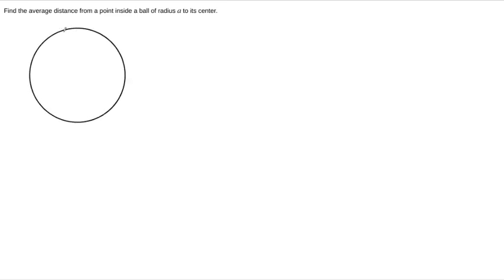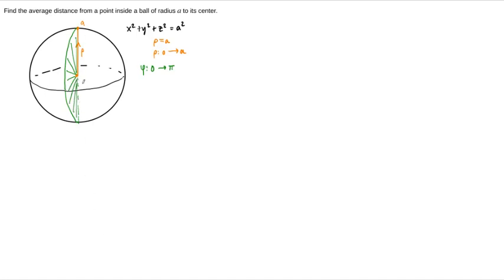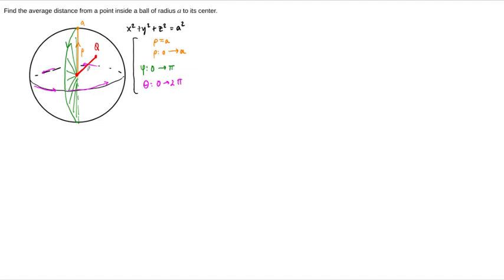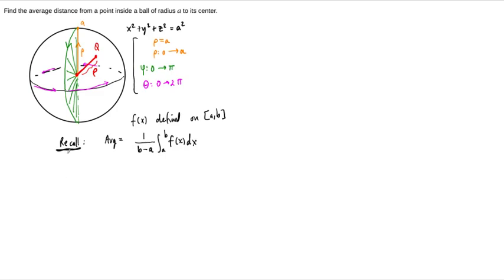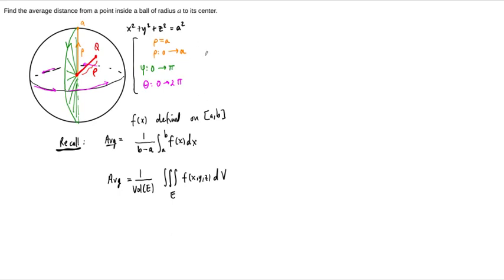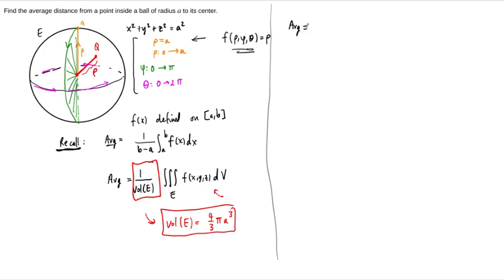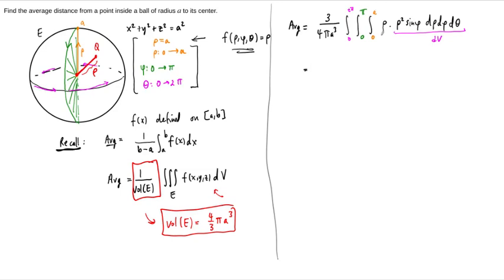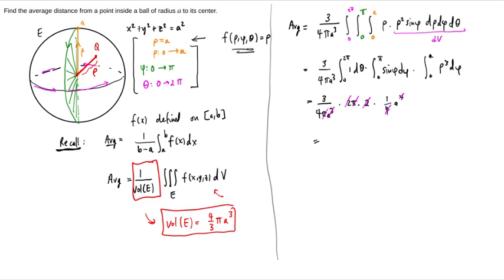Example: Average distance within a sphere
We compute the average distance from a point inside of a sphere to its center, using a triple integral and spherical coordinates.